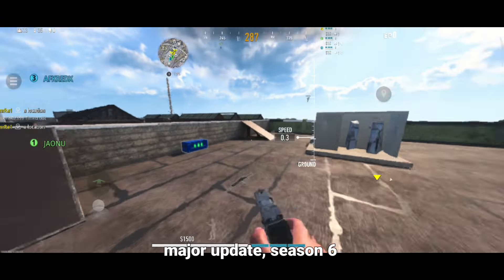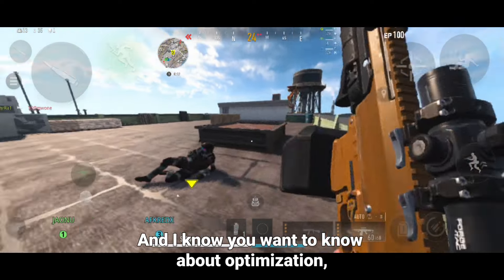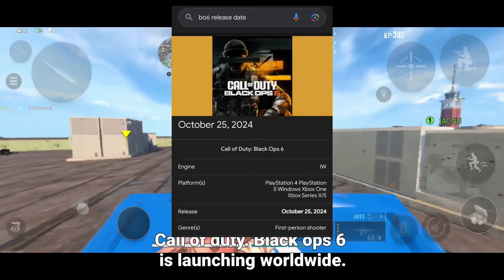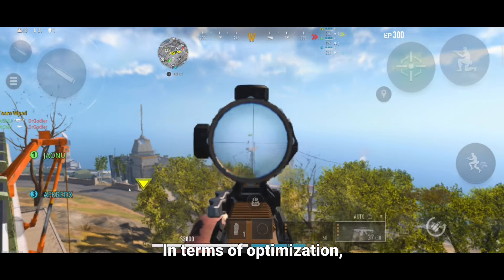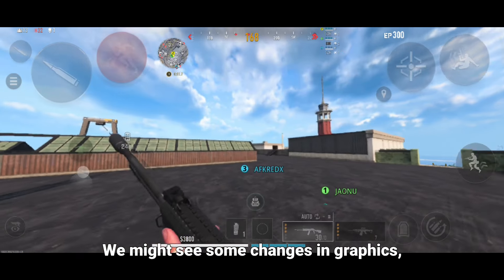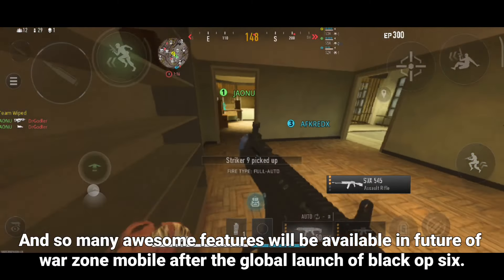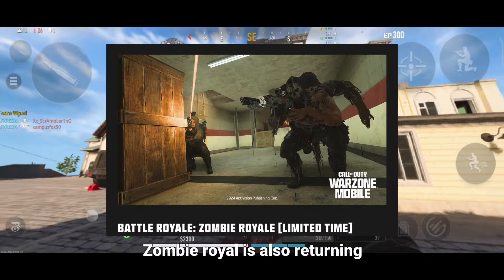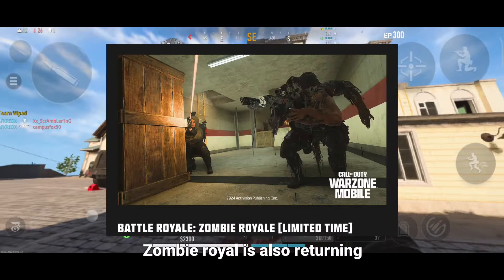Warzone Mobile Next Major Update Season 6 (S1 Huge Optimization incoming) Warzone Mobile New Update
Cod Warzone Mobile Downloading Link For Android and iOS.

More Call of Duty Warzone Mobile Video's.

JOIN US IN BUILDING CALL OF DUTY® WARZONE™ FOR MOBILE!

We are creating an all-new, AAA mobile experience that will bring the thrilling, fluid and large-scale action of Call of Duty®: Warzone™ to players on the go.

Call of Duty Warzone Mobile / Warzone Mobile Right Now Is In The Alpha Test Stage. Warzone Mobile Getting New Updates Everyday New Graphics & So Many New Things Are Getting Fixed Everyday in Call Of Duty Warzone Mobile. Only Select People Are Able To Play Warzone Mobile Right. As Soon We Hit 25 Millions Pre Registration in Warzone Mobile on Play Store Including iOS/Android. Warzone Mobile Devs Gonna Announced Date Of New Beta / Soft Of Warzone Mobile Officially.

you queries